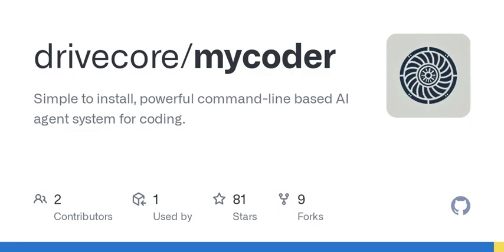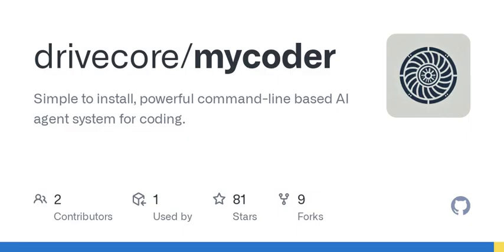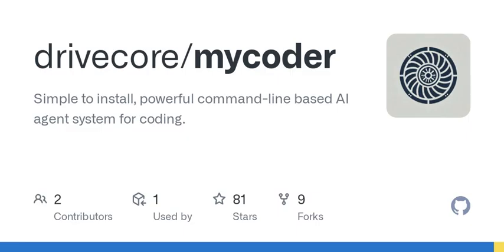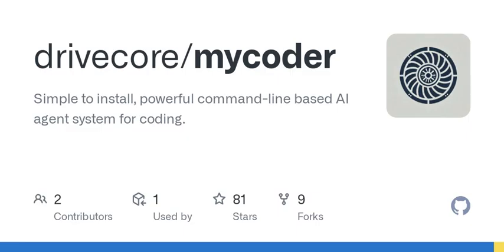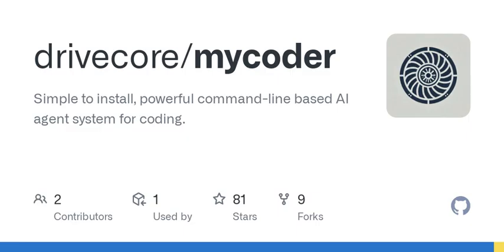GitHub - drivecore/mycoder: Simple to install, powerful command-line based AI agent system for co...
Simple to install, powerful command-line based AI agent system for coding. - drivecore/mycoder